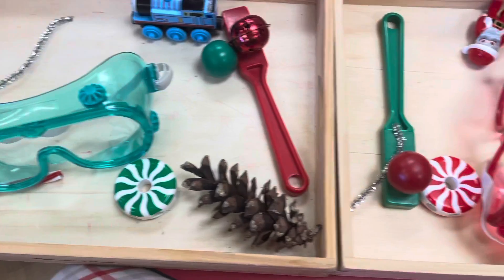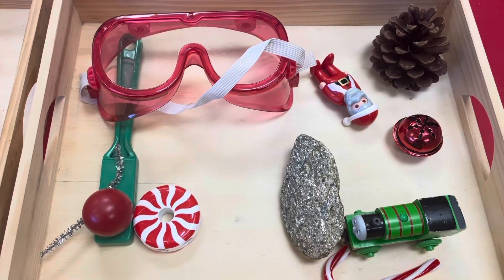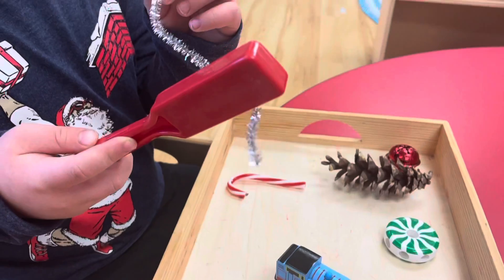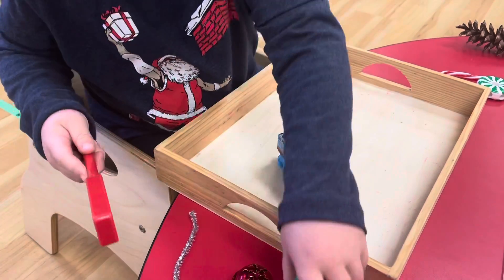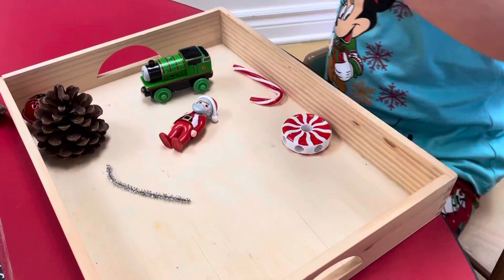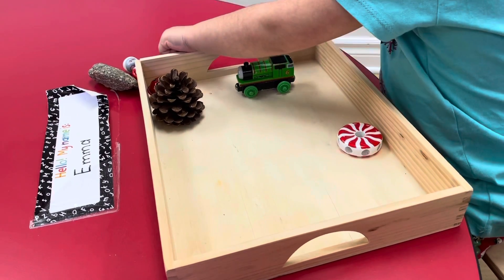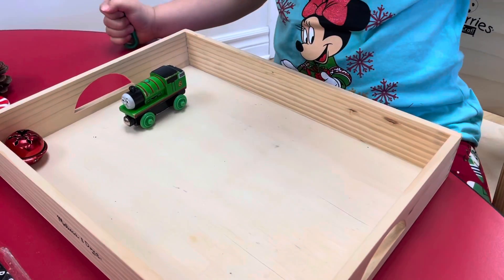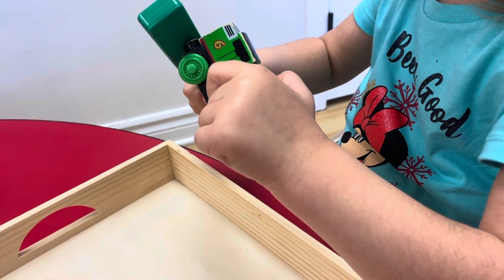Vlogmas Day 19- Christmas Magnetic Science Activity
In today’s video I share with you how I create a super simple engaging science activity for toddlers and preschoolers. This one is Christmas themed but you can easily make it with or without a theme.